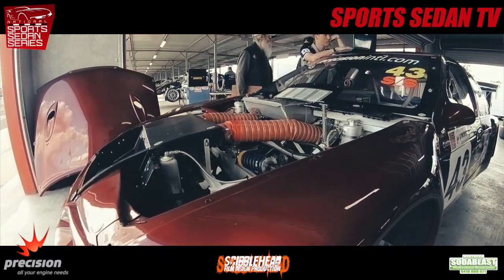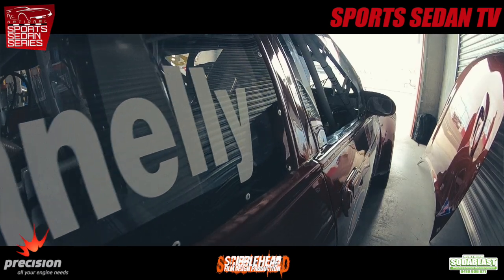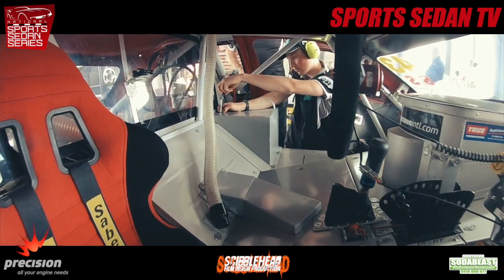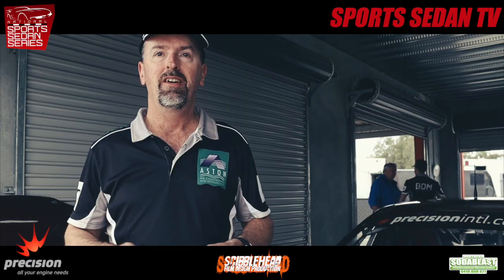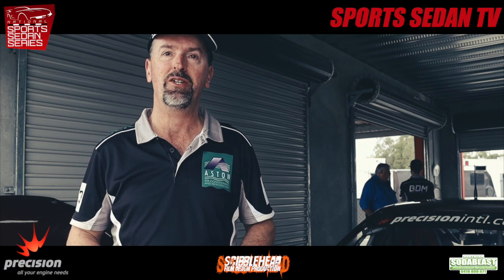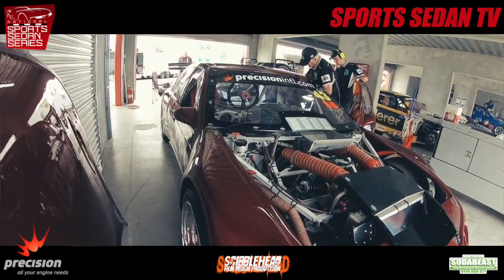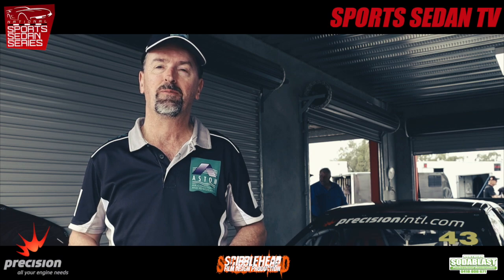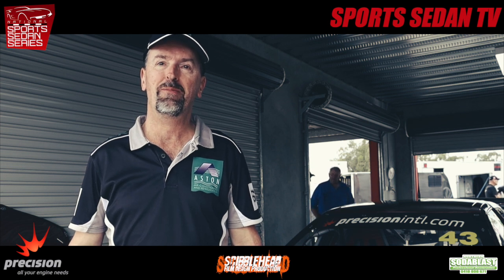Chris Donnelly - The ford that broke the internet